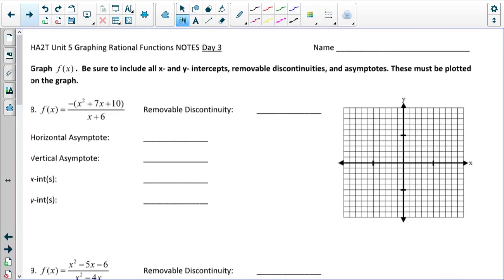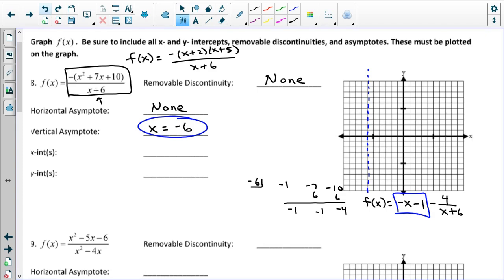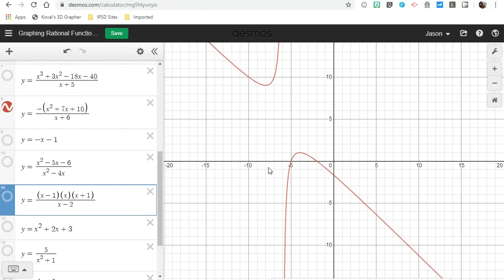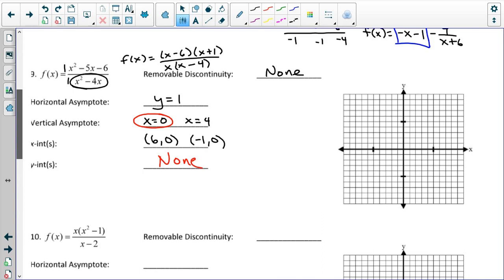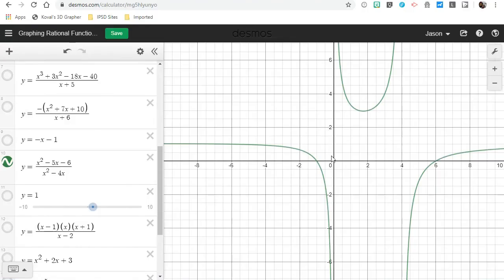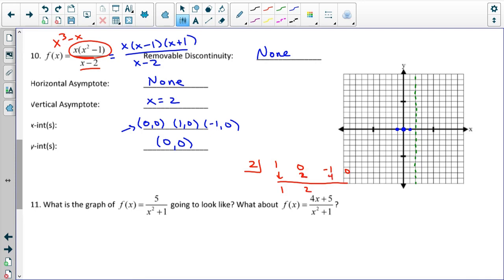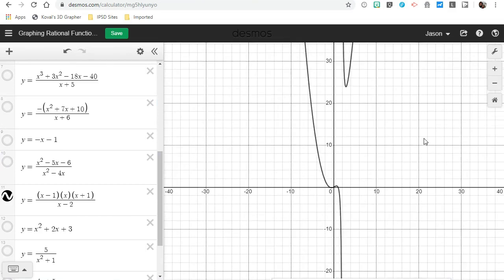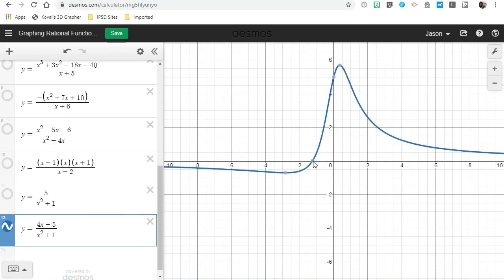Graphing Rational Functions Day 3